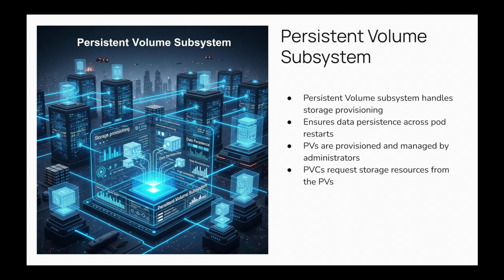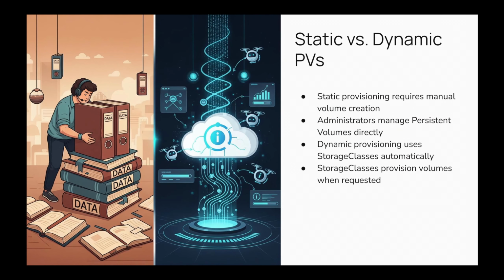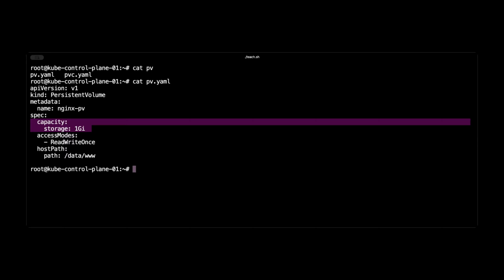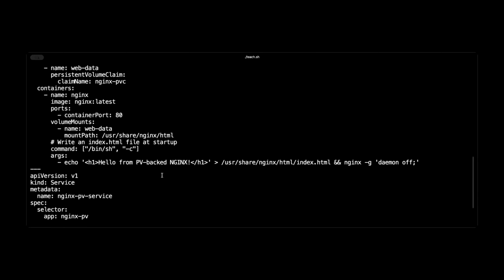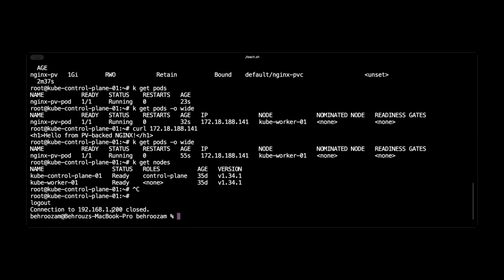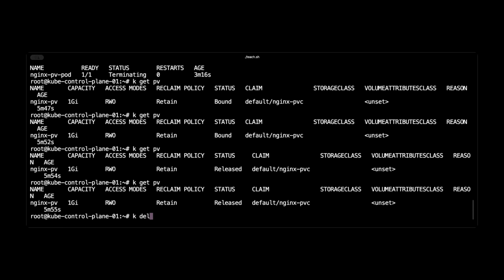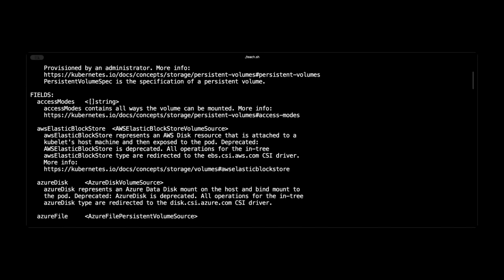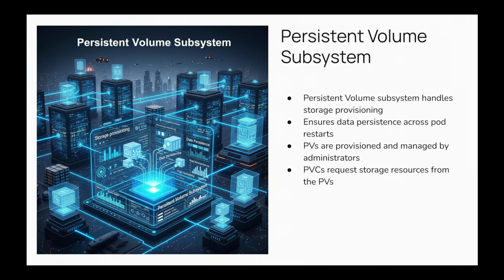Persistent Volumes – Static Provisioning Workflow | No.27 | Lesson 7-2 | Free CKA Full Course 2026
🚀 Kubernetes Mastery – Lesson 7-2: Static Provisioning (PV & PVC Fundamentals)

In Lesson 7-2, we take the first major step into production storage by learning how Kubernetes decouples data from Pods using the PersistentVolume (PV) subsystem.

In the previous lesson, we saw that `emptyDir` volumes disappear when a Pod is deleted. That’s unacceptable for stateful workloads like databases. Kubernetes solves this by separating storage into two resources:

* PersistentVolume (PV) = the storage supply (admin / platform responsibility)
* PersistentVolumeClaim (PVC) = the storage demand (user / application request)

In this lesson, you’ll implement Static Provisioning—the manual workflow where an administrator pre-creates storage and exposes it to the cluster as a PV, then an application claims it via a PVC and mounts it into a Pod for durable persistence.

This video is part of our complete Kubernetes learning journey, designed for:
• Kubernetes beginners

📘 Course Structure

• Understand why we must decouple data from Pods (true persistence beyond Pod lifecycle)
• Learn the core storage model:
* PV (PersistentVolume) = cluster-scoped storage supply
* PVC (PersistentVolumeClaim) = namespace-scoped storage request
  • Understand how binding works:
* Kubernetes matches PVC requirements (size + access mode) to an available PV
* PV/PVC status changes to Bound when connected
  • Implement Static Provisioning step-by-step:
* create a PV manually (admin view)
* create a PVC (user view)
* mount the PVC into a Pod and write data
  • Verify persistence:
* data survives Pod deletion and recreation because it lives on the PV backend
  • Master key PV configuration attributes:
* capacity (e.g., 1Gi)
* accessModes (`ReadWriteOnce`, `ReadOnlyMany`, `ReadWriteMany`)
* volumeMode (`Filesystem` vs `Block`)
* reclaimPolicy (`Retain` vs `Delete`, and why `Recycle` is deprecated)

🏢 About Darumatic